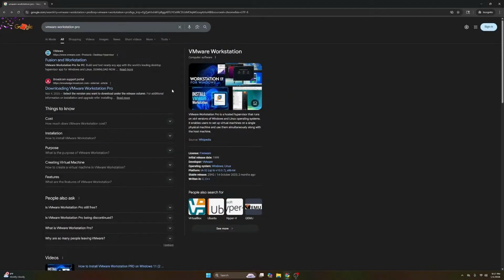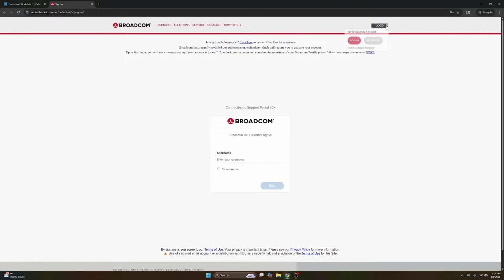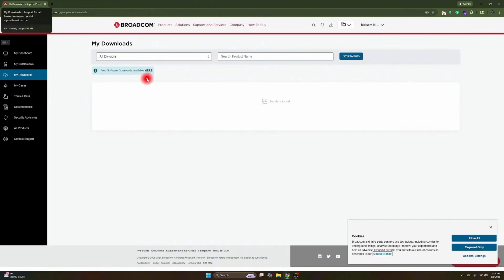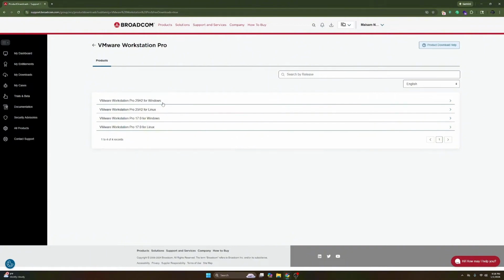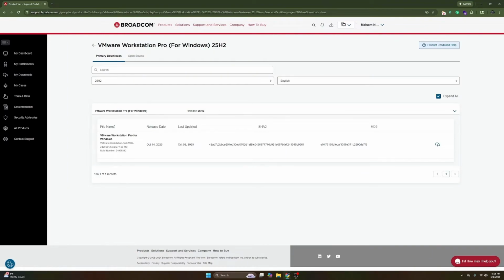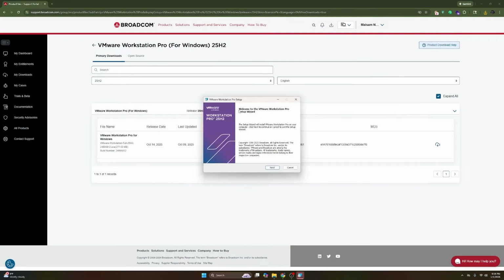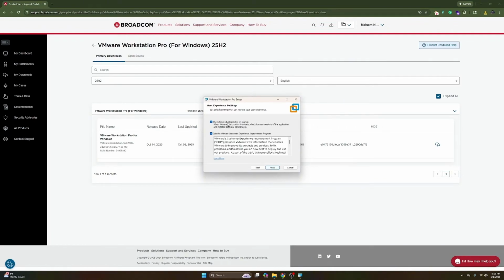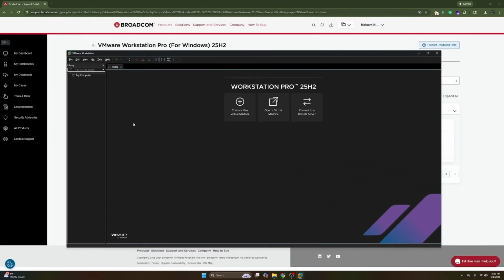Don't Buy It: Get VMware Workstation Pro for FREE Today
Stop paying for software. Here is how to download VMware Workstation Pro for free in three
simple steps.

Many people assume they need to drop hundreds of dollars to run their machines smoothly,
but you can actually access VMware Workstation Pro for free. I will walk you through exactly
how to download VMware so you can get started immediately.

This setup is perfect for anyone building a home lab or running multiple environments. Follow
these steps to install VMware correctly and start using free virtualization features on your
machine today.

working!

00:00 Downloading VMware Workstation Pro
02:05 Installing VMware Workstation Pro
02:45 Launching VMware Workstation Pro